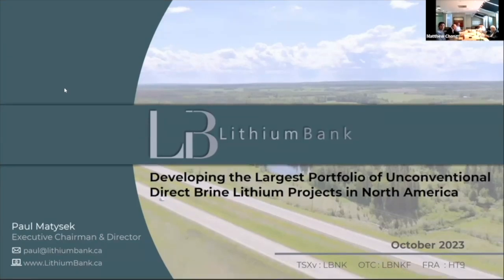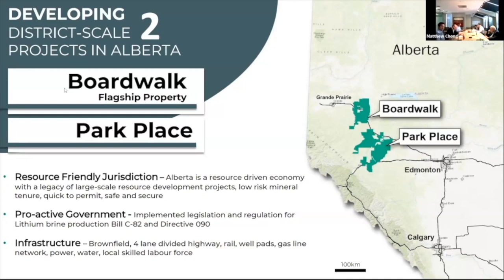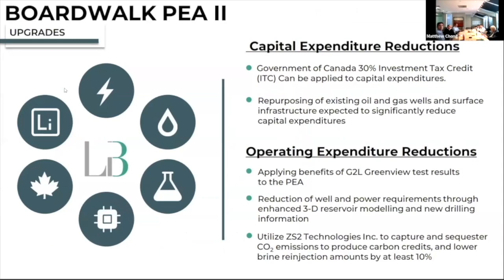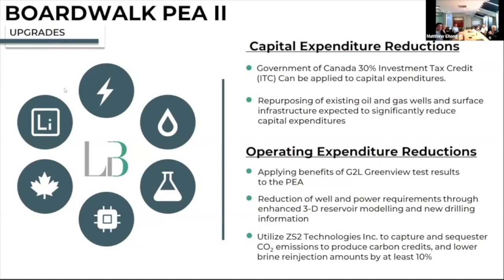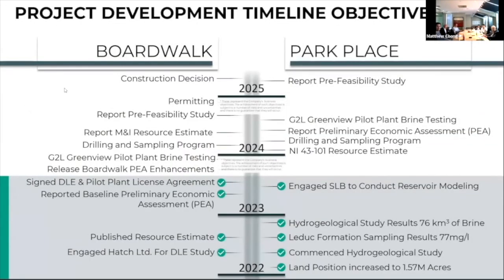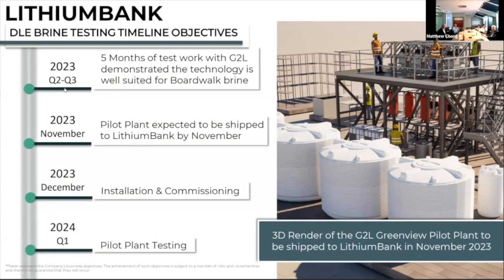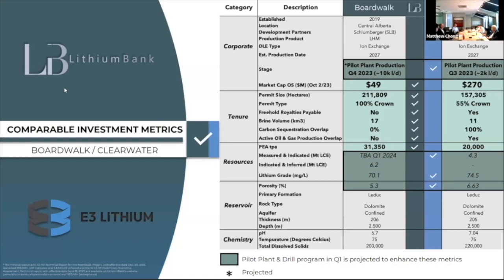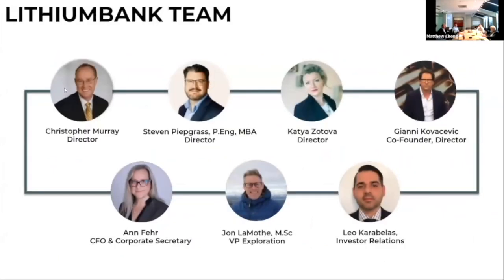LithiumBank Presents at the Paradigm’s DLE Conference - October 24th, 2023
LithiumBank (TSX.V: LBNK) COO Kevin Piepgrass presented the latest corporate presentation at this year's Paradigm’s DLE Conference.